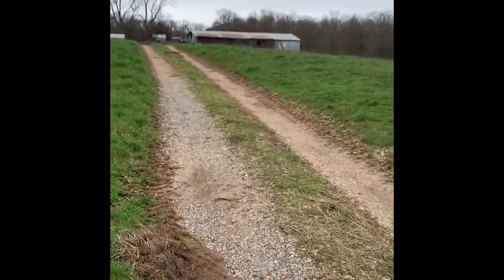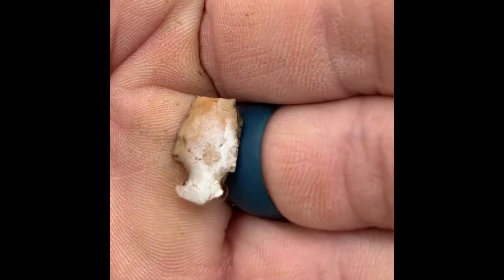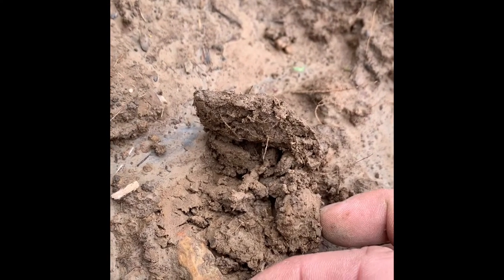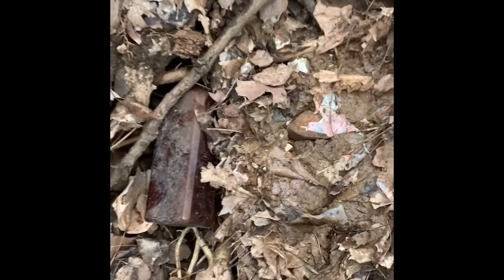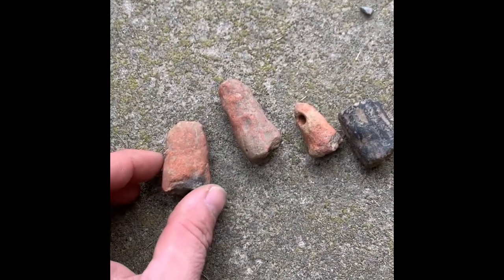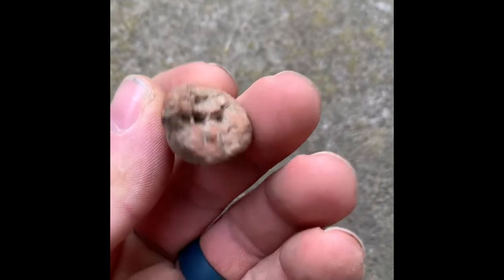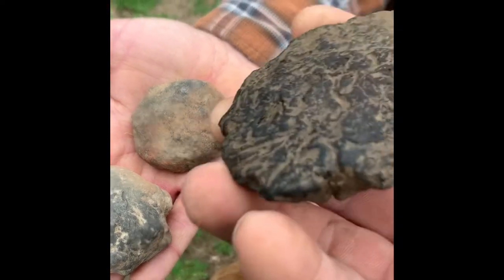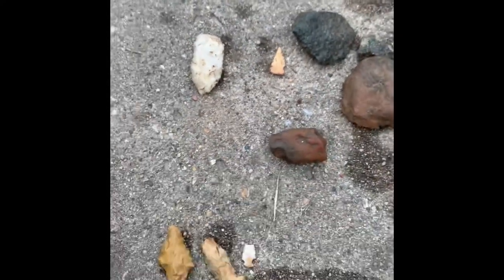bird points, brokes, and unusual pottery pieces. Missouri arrowhead hunting 2020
Trey and Nick out stomping through the mud.